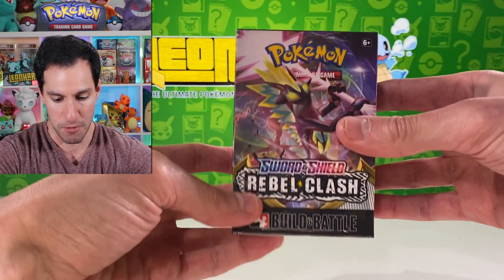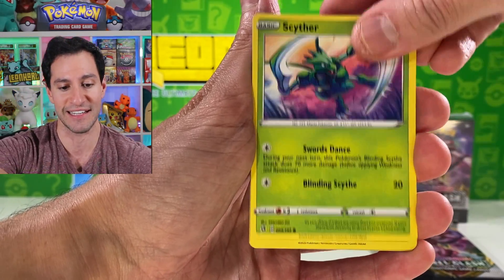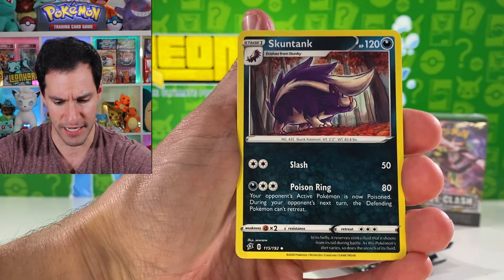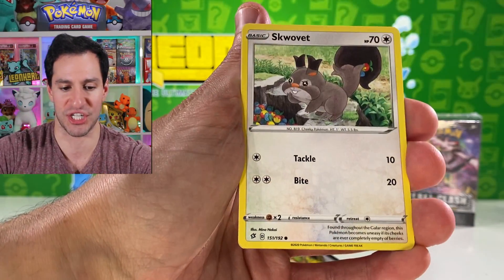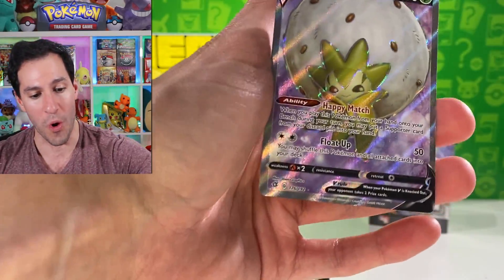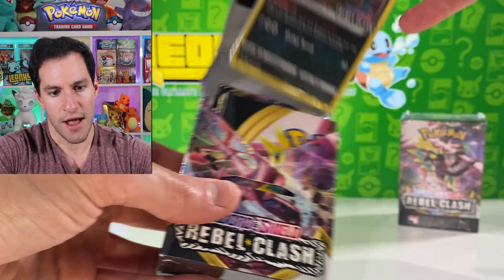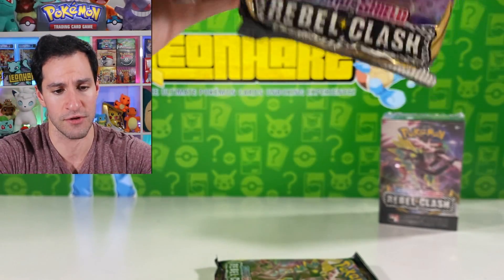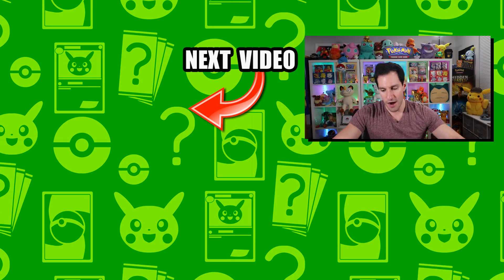*ENTIRE CASE OF POKEMON REBEL CLASH!* New Pokemon Cards Opening!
I got an entire case of new Pokemon Rebel Clash prerelease boxes! Opening tons of new Pokemon cards inside!

► Contact Leonhart!